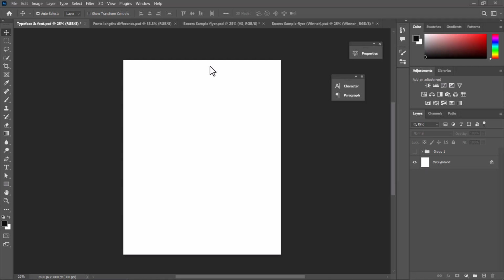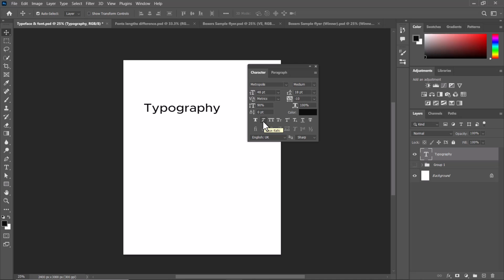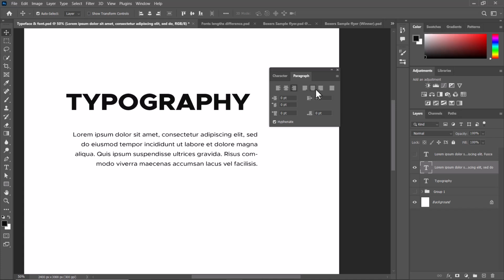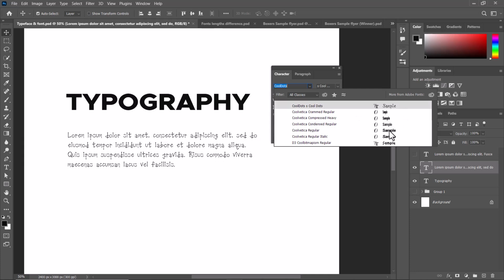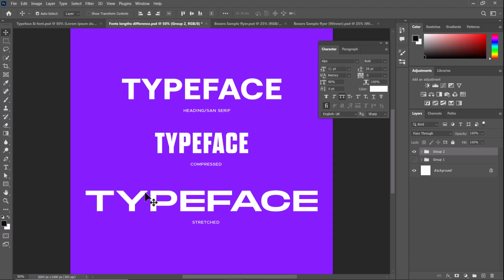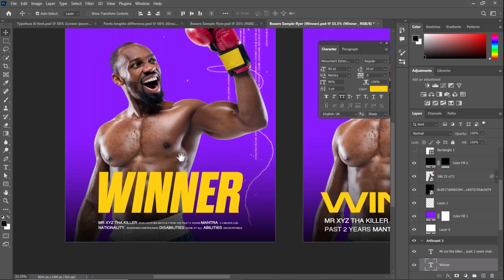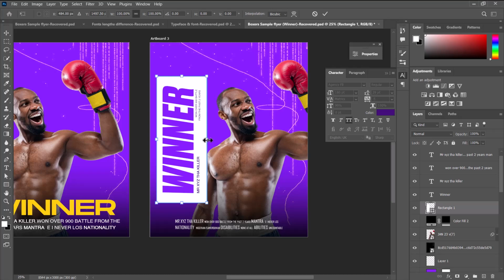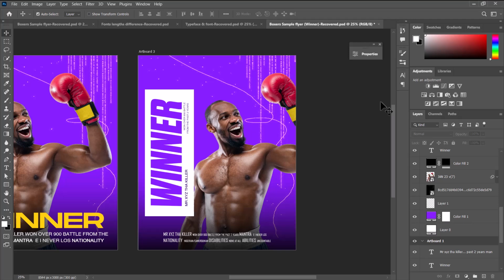How to Manipulate & Style Typography in Photoshop